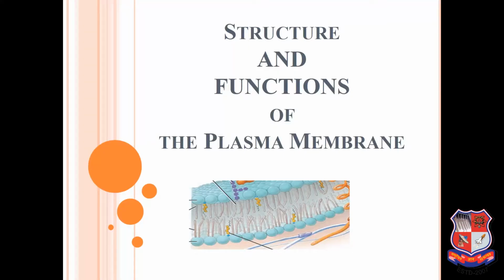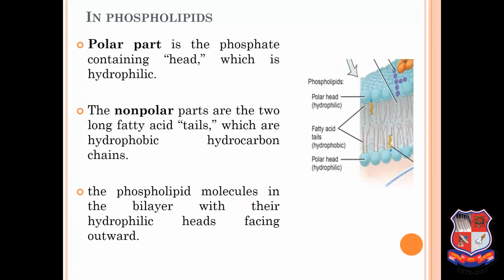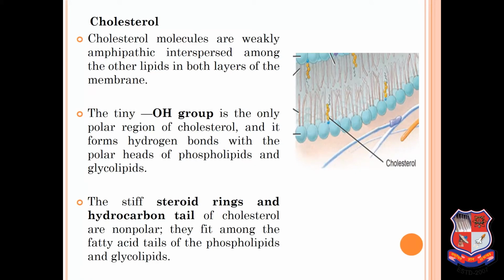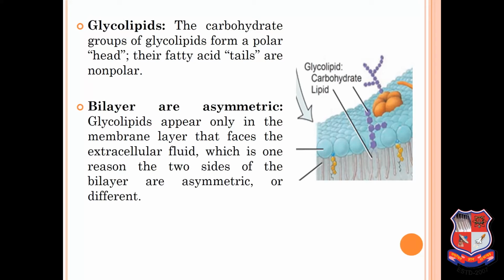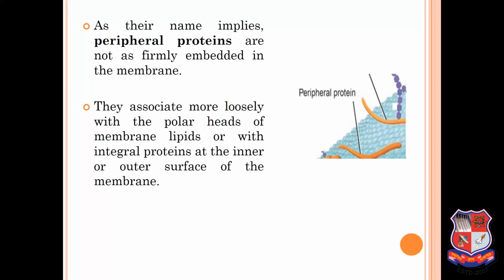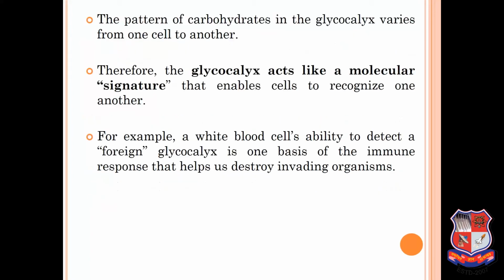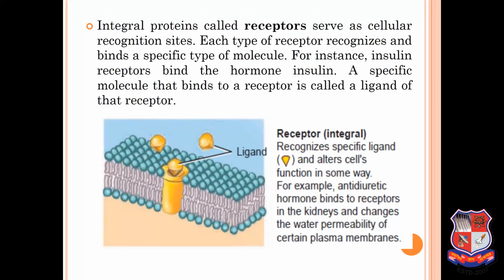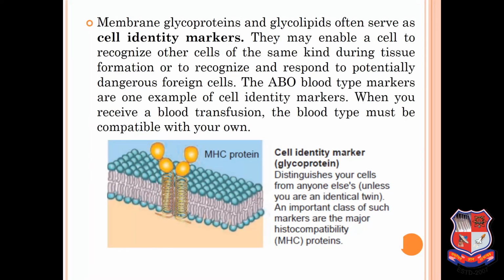GTU BP PHARMACY BP101TP Structure and functions of plasma membrane 4425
Subject : BP101TP  -  Human Anatomy and Physiology I (Sem-1)
Created By : Vipulkumar G. Gajera [Assistant professor] | 29 May 2020 | 153 MB
College : 268 - SHREE NARANJIBHAI LALBHAI PATEL COLLEGE OF PHARMACY
Topic : Structure and functions of plasma membrane